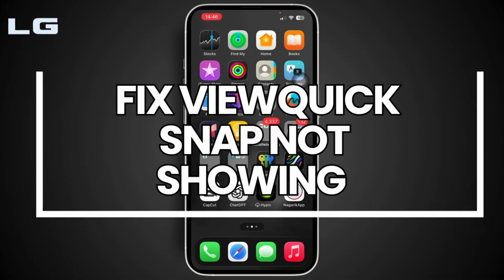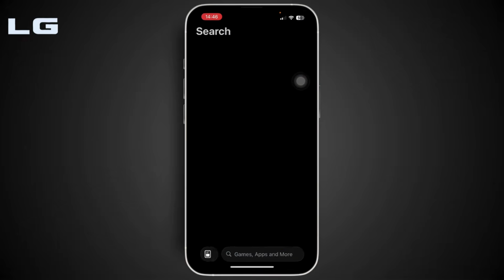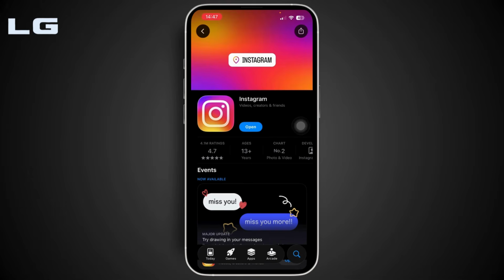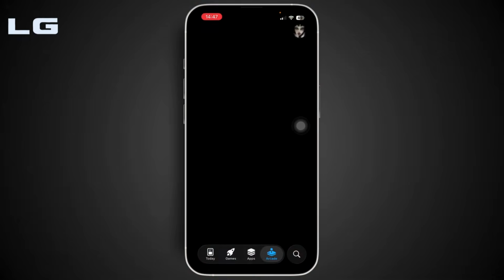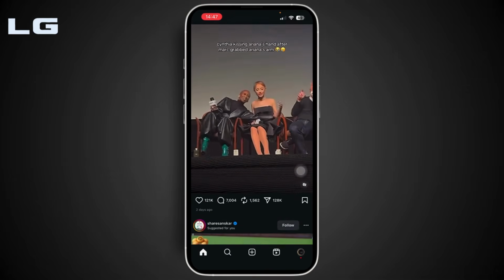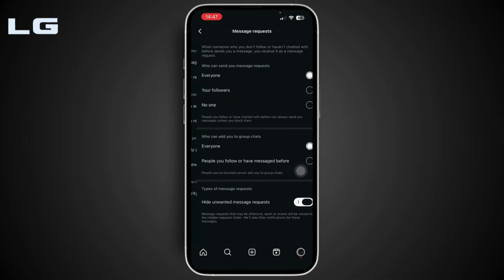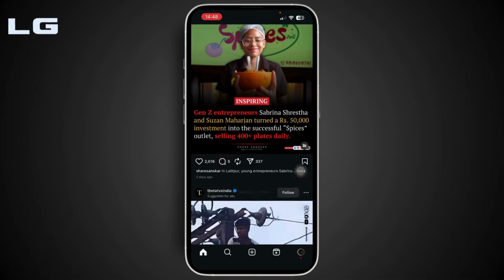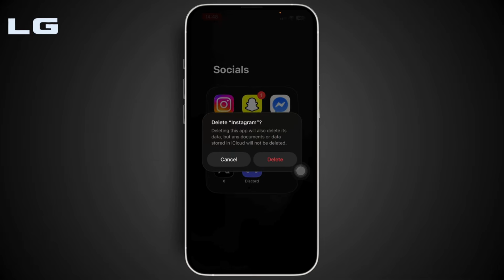How to Fix Quicksnap Snap Not Showing | Quicksnap Not Showing on Instagram (Solved)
00:00 – Why Quicksnap Snap Disappears on Instagram
00:05 – How to Fix Quicksnap Not Showing (Step-by-Step)

If Quicksnap Snap isn’t appearing on your Instagram, don’t worry—this guide will walk you through the exact steps to fix it. Learn how to update your Instagram app, clear cache, check hidden features, adjust account settings, and refresh the Quicksnap tools so everything shows up correctly again. Follow these simple solutions to get Quicksnap Snap working instantly.